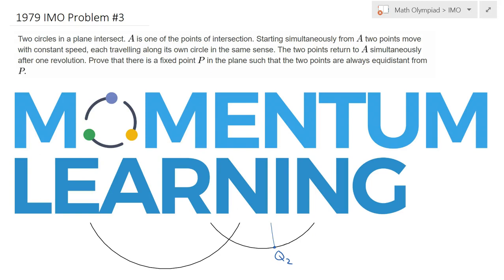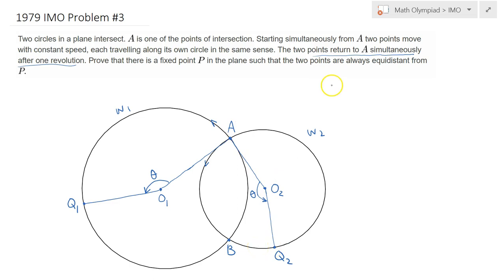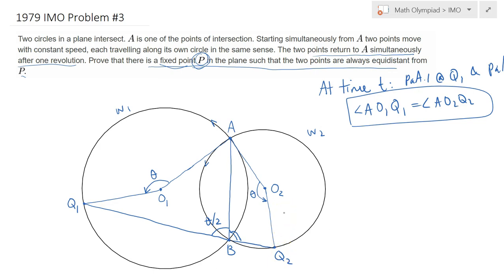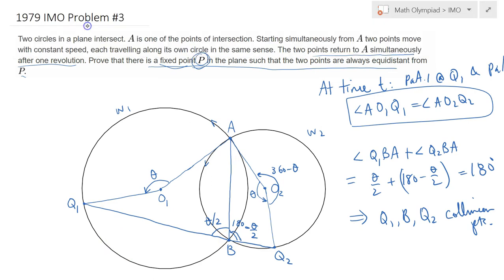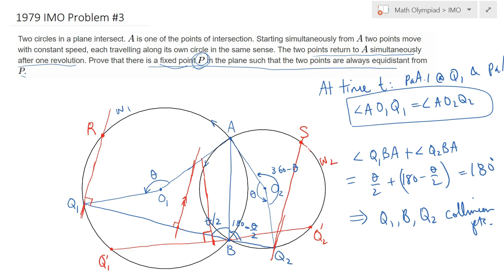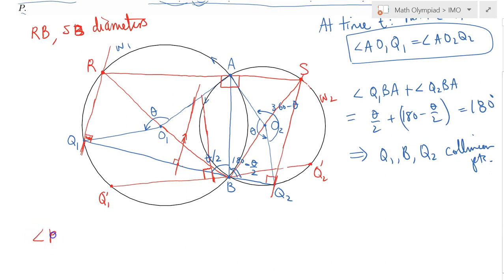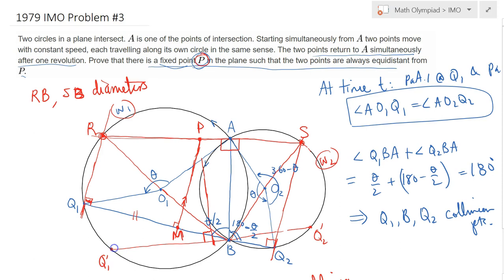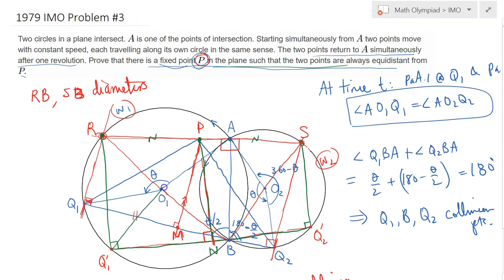1979 IMO Problem #3